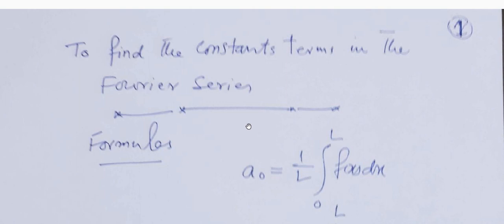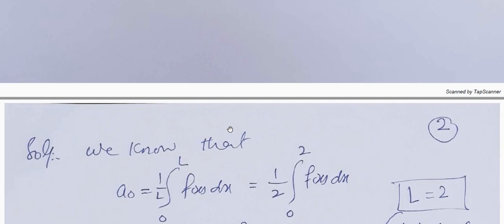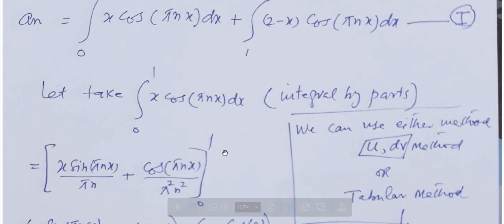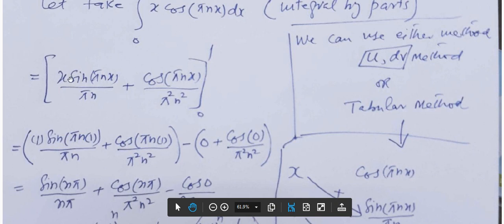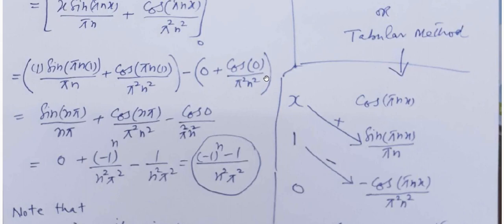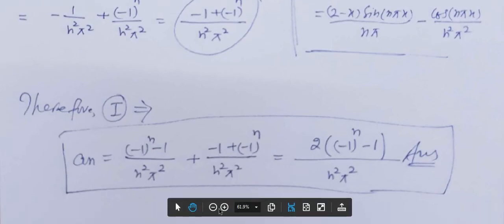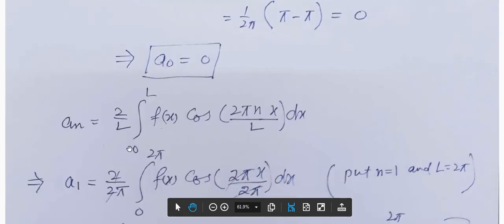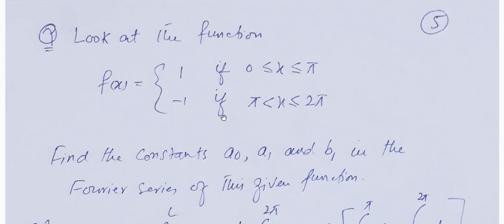MATH 335 Lecture 12 and 13 (Fourier Series)